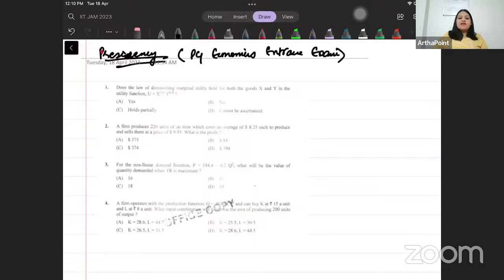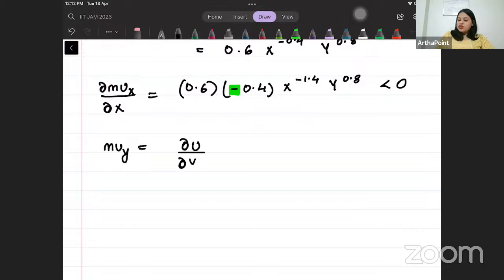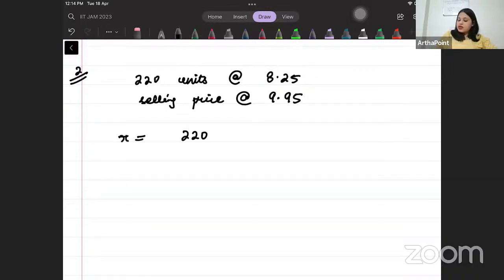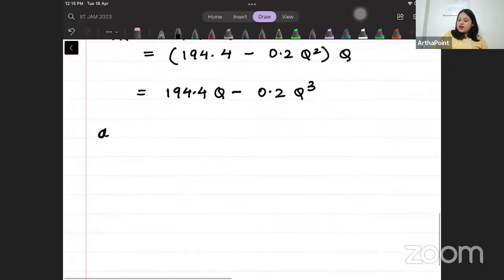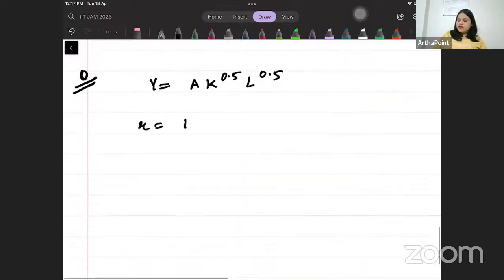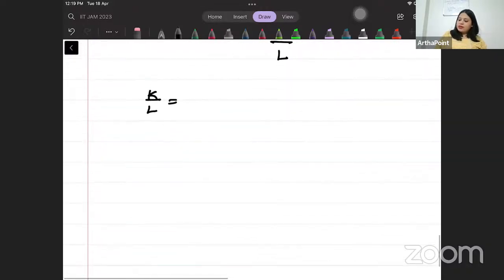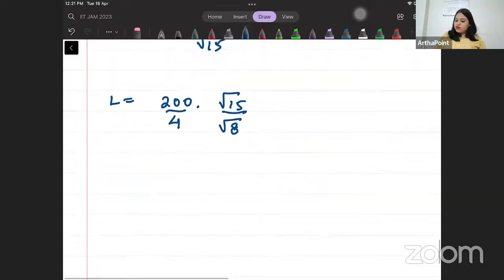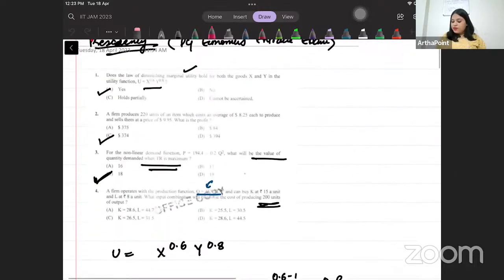Presidency University M.A Economics Entrance |MA ECONOMICS ENTRANCE COACHING|MA ECO ENTRANCE CLASSES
In this video, we will discuss MA Economics Entrance Question Paper of Presidency University Kolkata